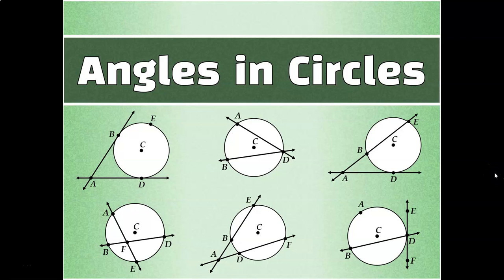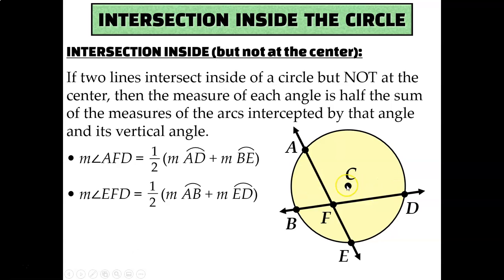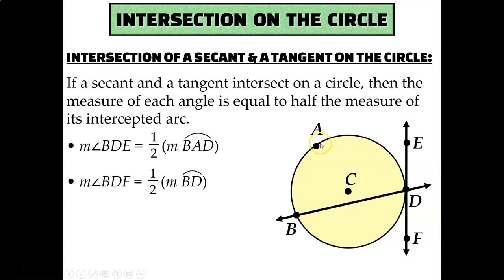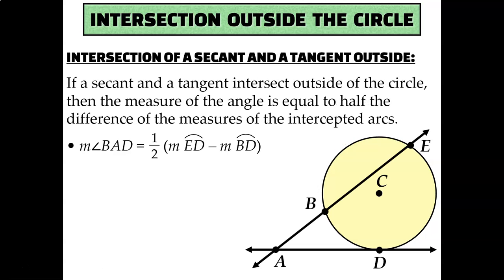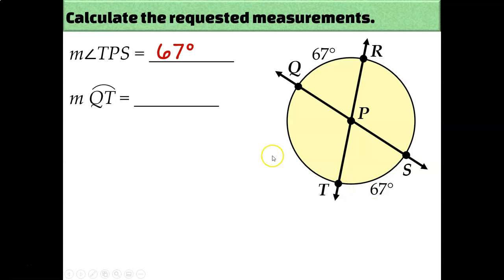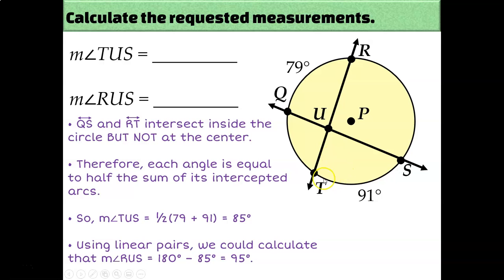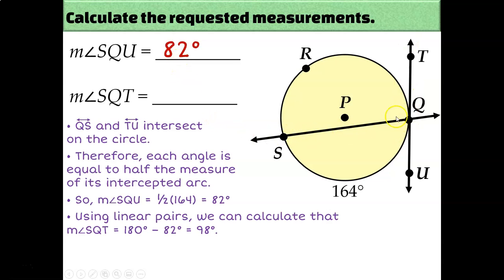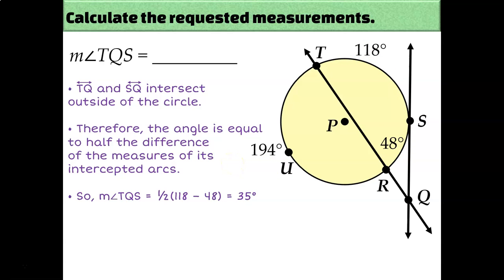Angles in Circles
In this video, we will explore how to calculate the measures of angles created by the intersections of tangents, secants, and chords in circles.